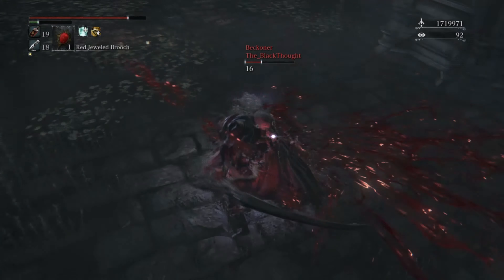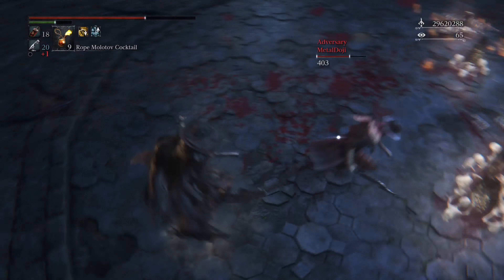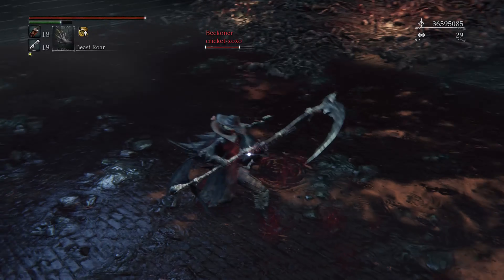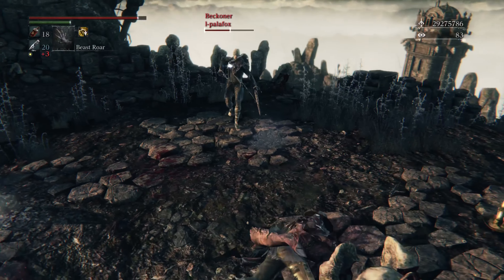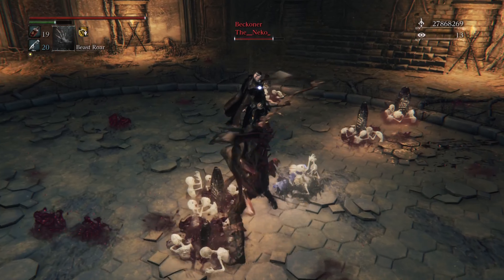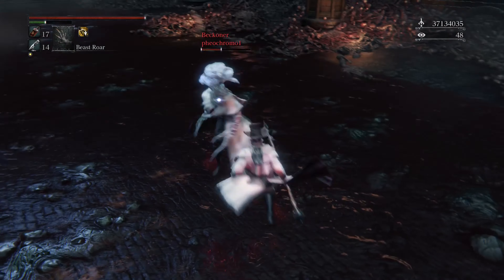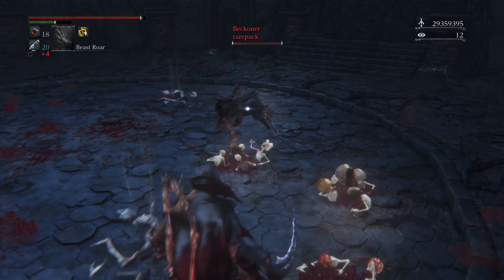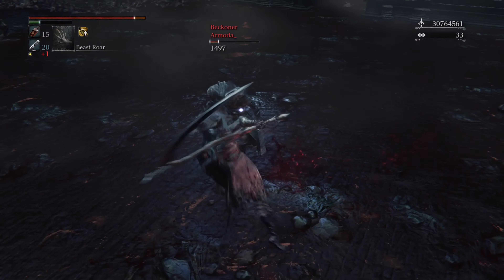Bloodborne PvP : How to Burial Blade by Scorched Knight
This video marks a end to my bloodborne pvp content for now.

I am happy to have finished this video before the release of elden ring.

In this video i cover the burial blades move set, pros/cons, and match ups.

Edit: sorry for the lower volume mic in the middle of the video. I’ve had some issues with that mic (which I hope to replace soon), I wanted to re record those few voice lines but, with ERs release so close I really didn’t want to wait any longer.

Armoda for the reiter duels

Rewitkin for helping me with the burial blade damage doc, and wording recommendations.

"Abyss of meditation" by nomad
"Prisonic Fairytale" by AKIRA YAMAOKA From Silent Hill 2 OST